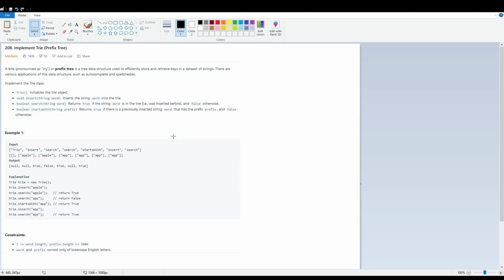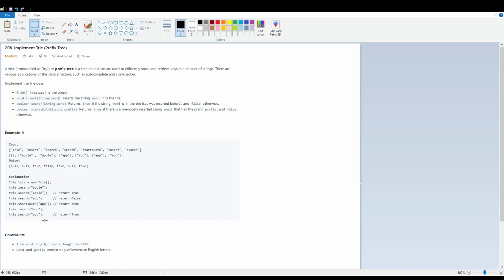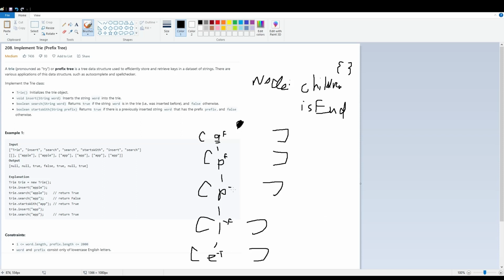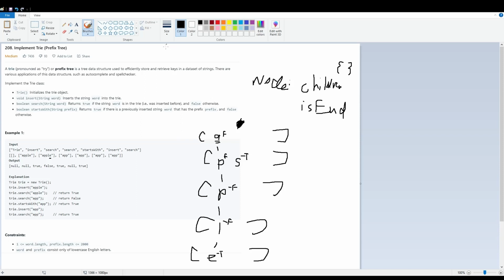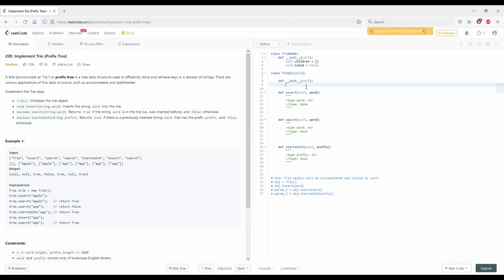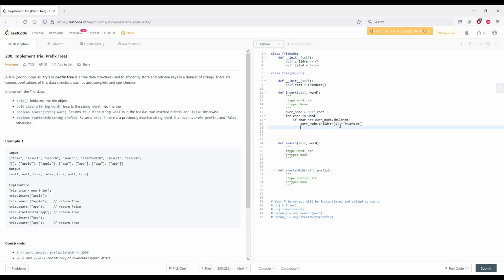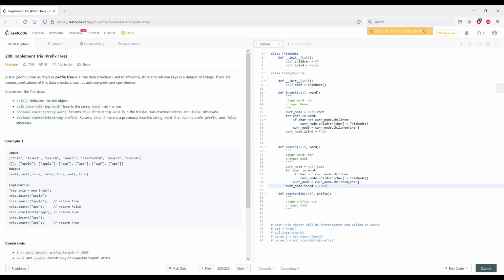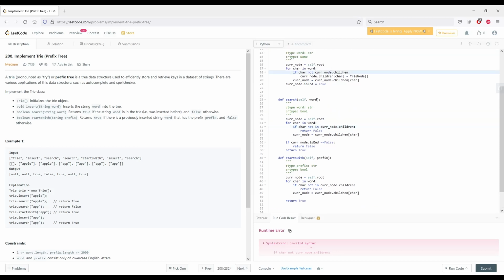LeetCode 208. Implement Trie (Prefix Tree) - Python